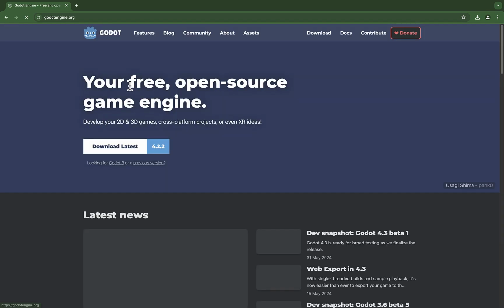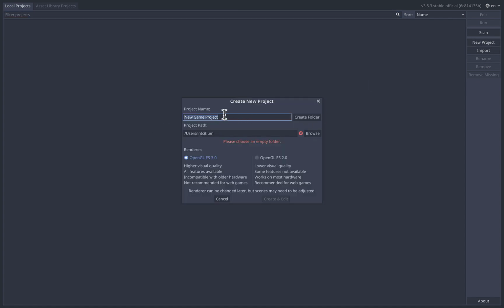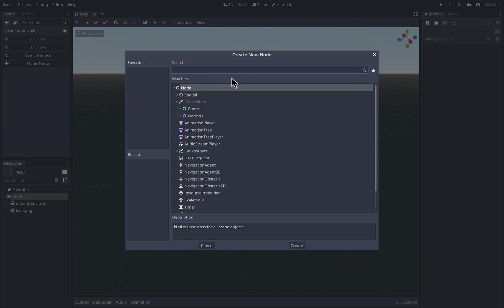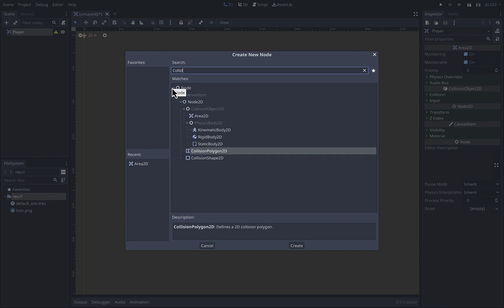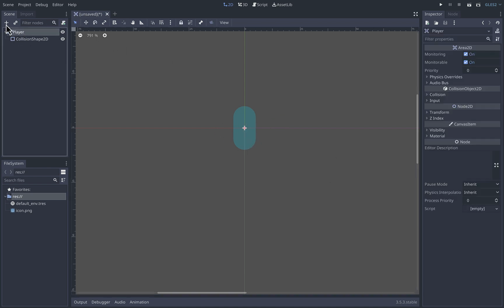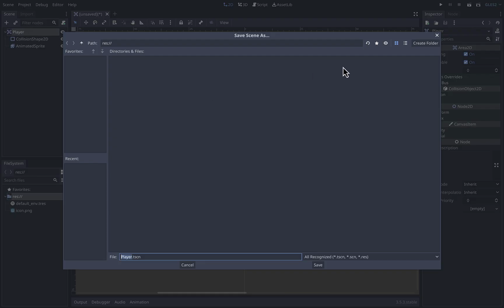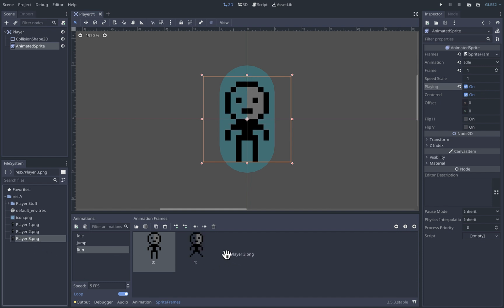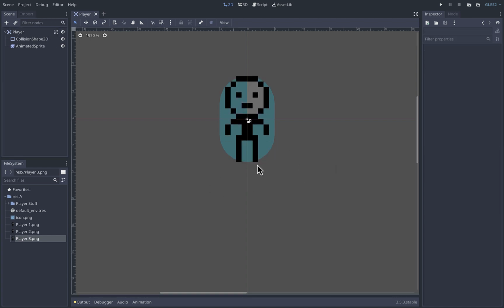Godot Game(INTCITIUMONE'S ADVENTURE) Ep.1 - Fresh Start into the Godot Engine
Finally we start into episode one of programming Godot games!